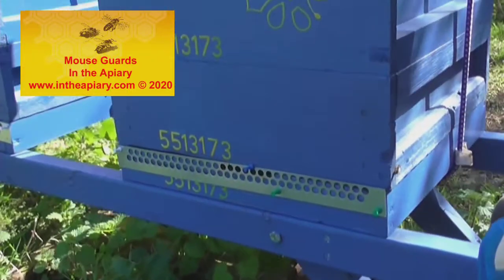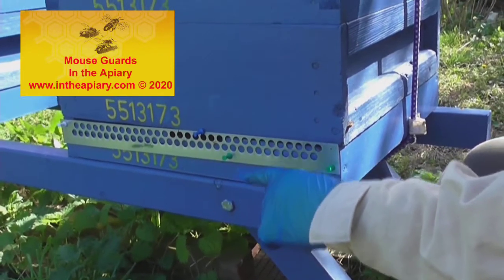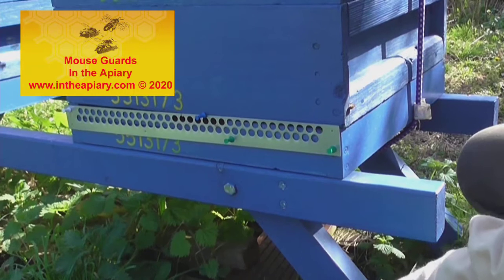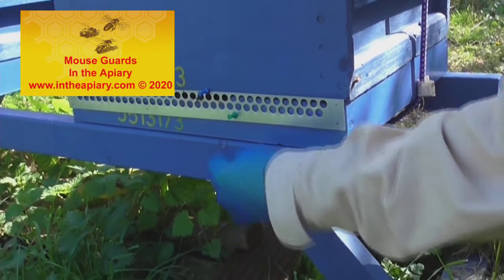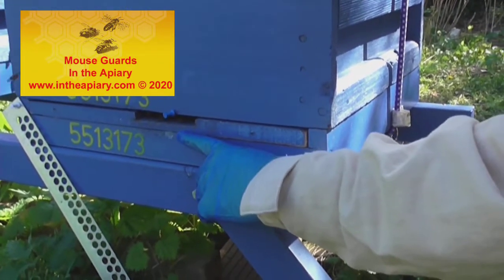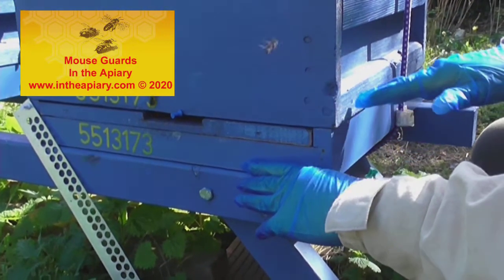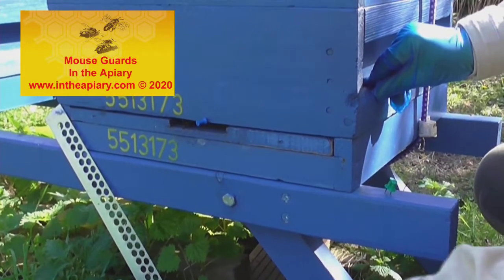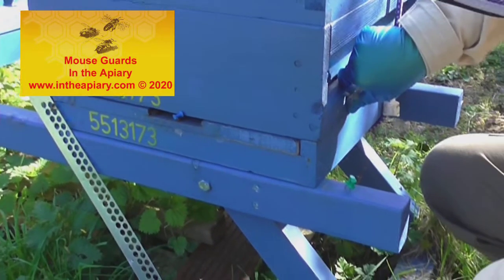Mouse Guards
The use of mouse guards